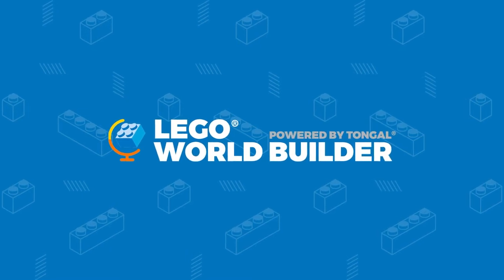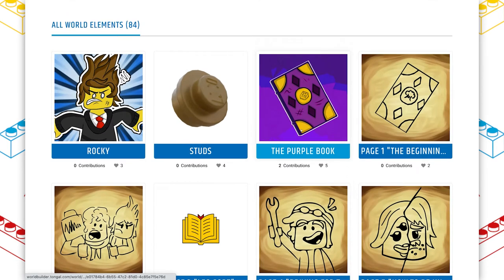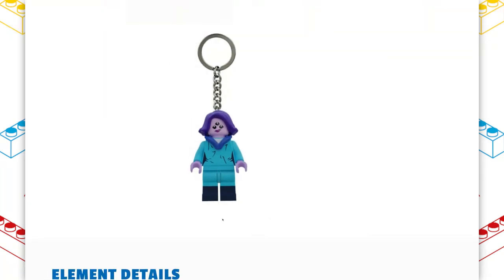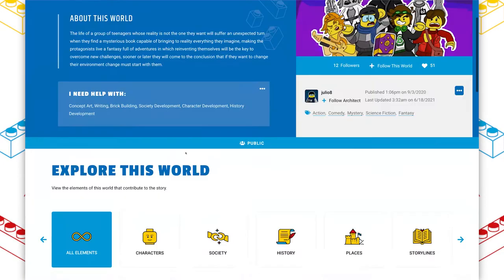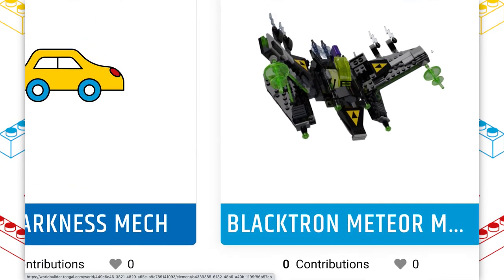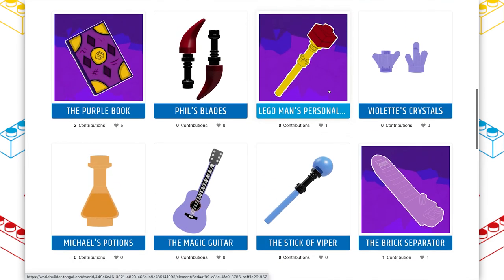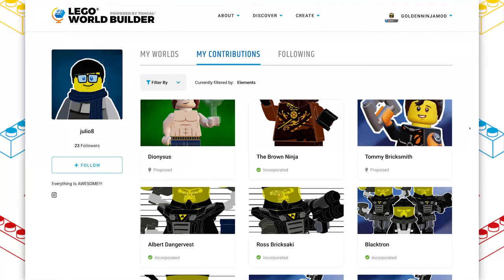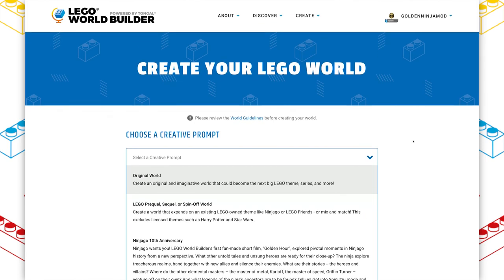LEGO The Purple Book: World Builder Wednesdays #14!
This world is an amazing example of the creativity and passion that our creators have! and let me know what you think about this story!